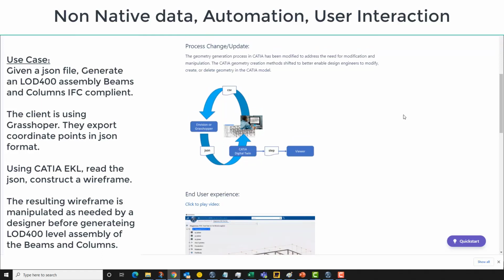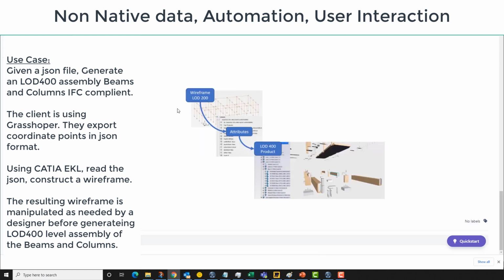LOD400 3DExperience Automation and Designer Interaction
Use Case: read a json file to generate an LOD 400 assembly that is IFC compliant. Also, ensure a design can manipulate the data as required.
This is a very flexible implementation demonstrating generative automation as well as designer interaction.